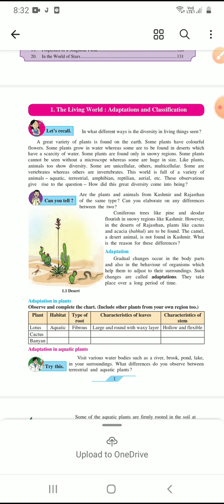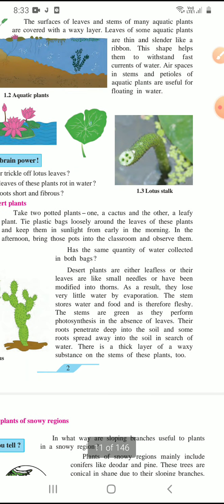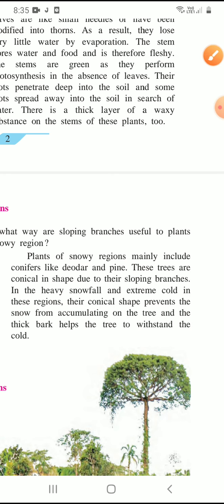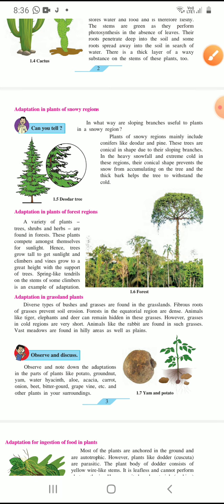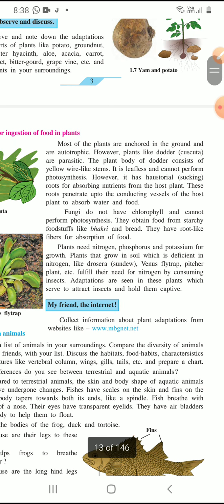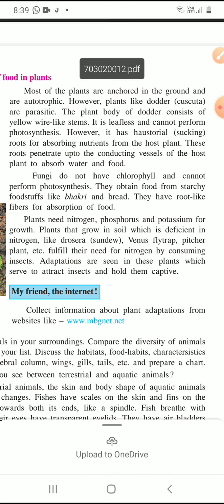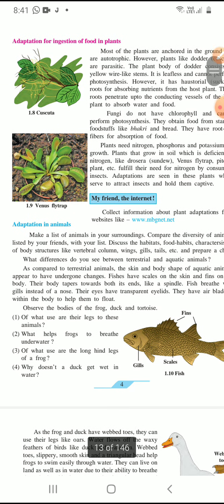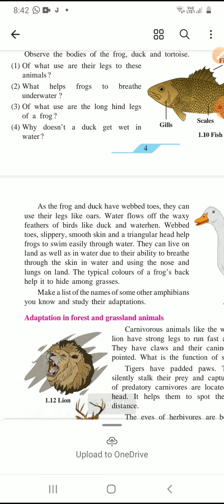lno1 the living world adaptation and classification part2 std7 sci //Auns academy